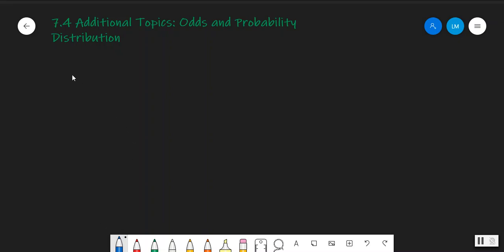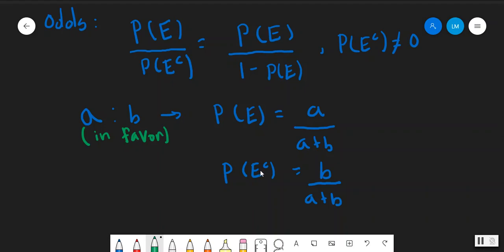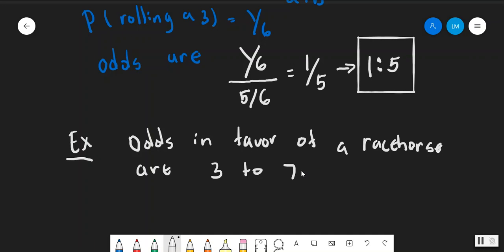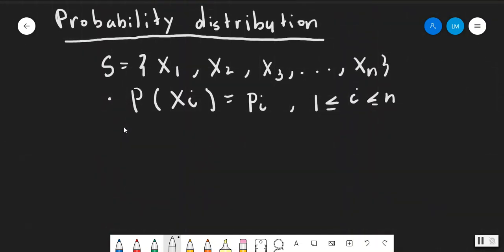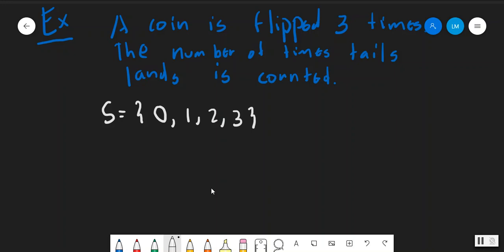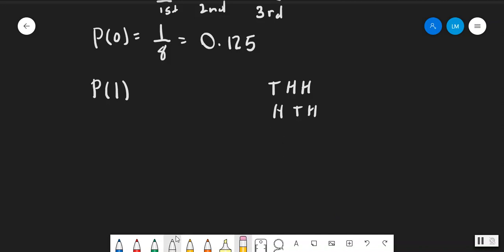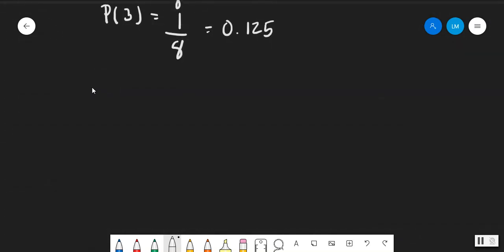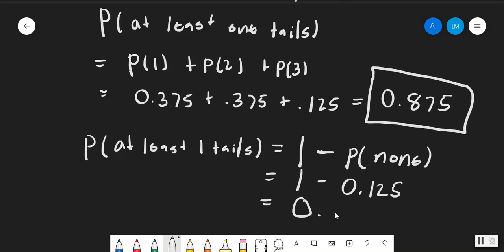7.4 Additional Topics Odds and Probability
Examples of odds and probability distribution.